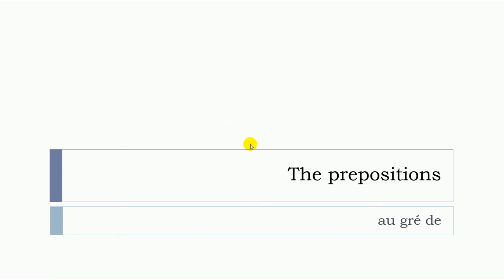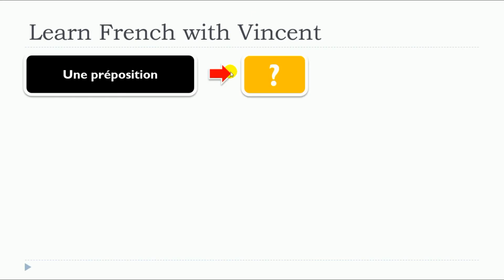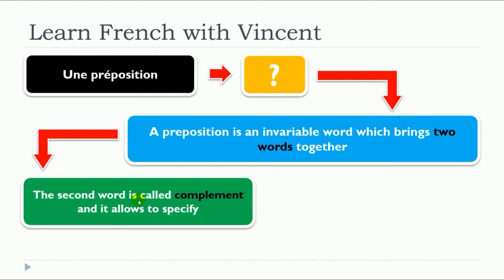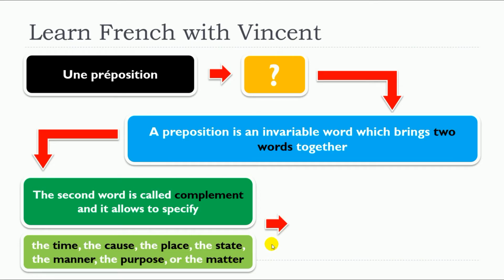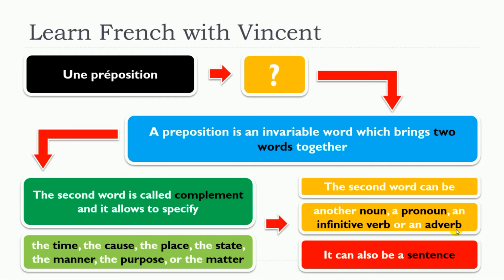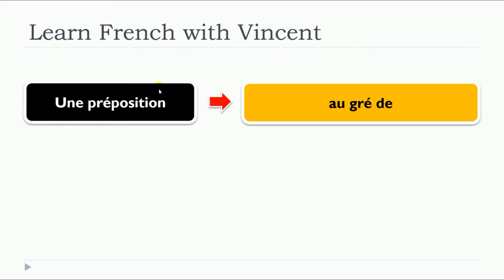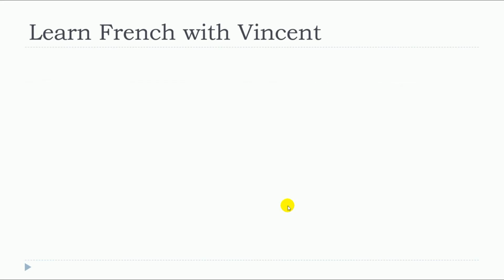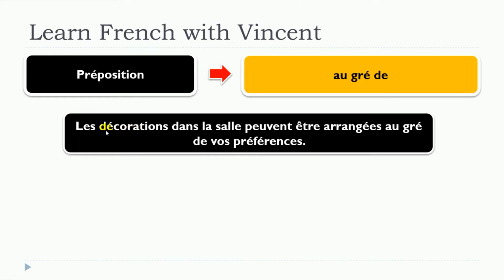French lesson I The prepositions I au gré de